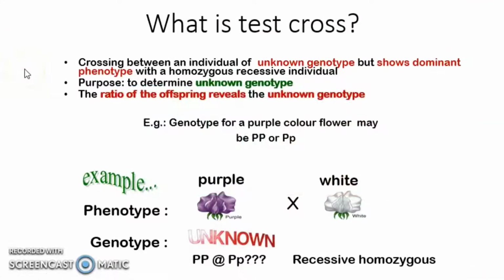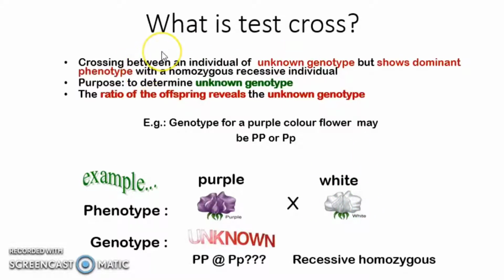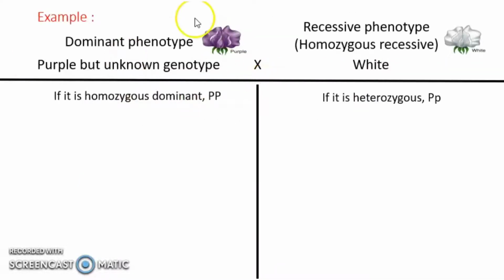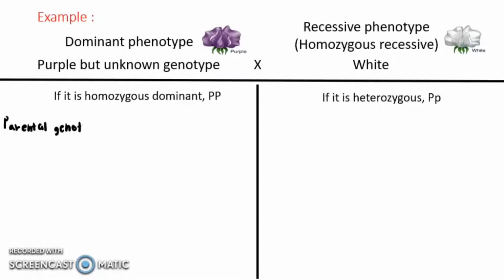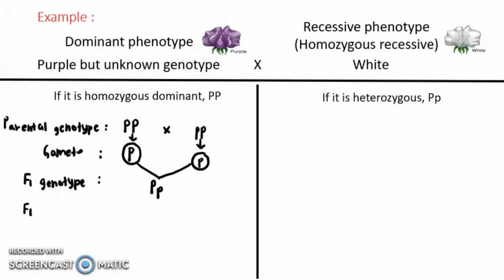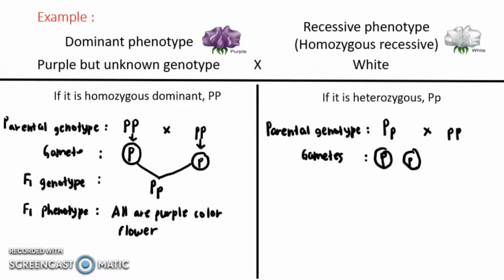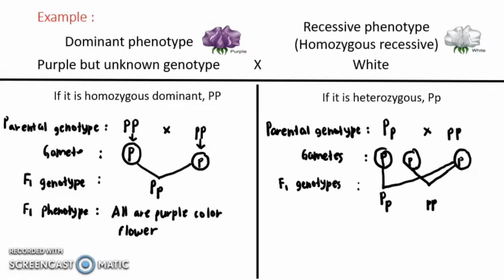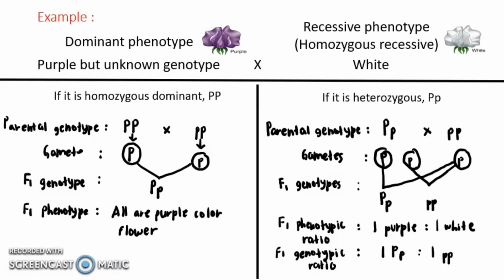4.1 Mendelian Genetics: What is test cross?